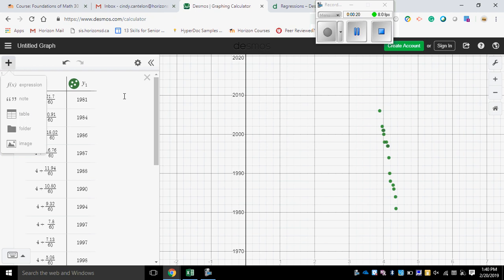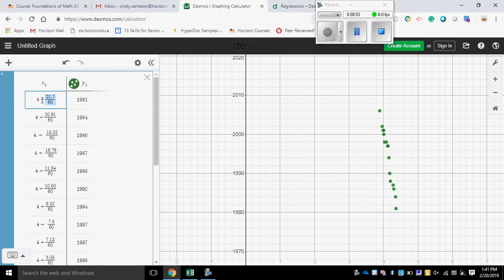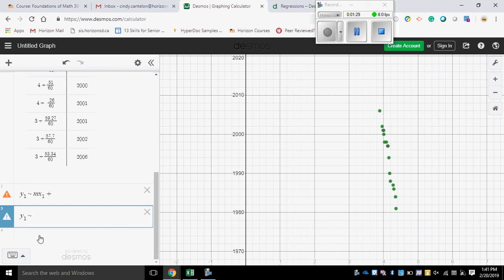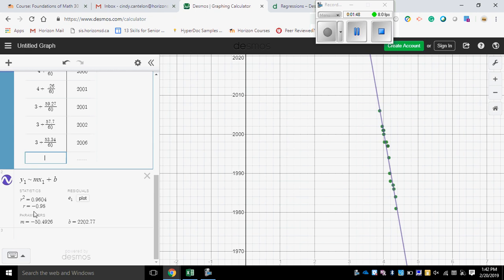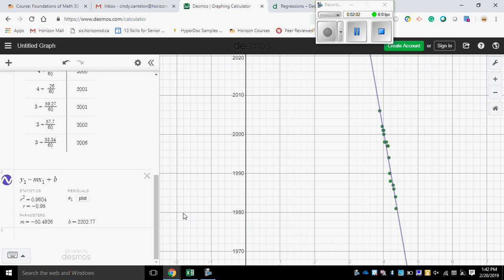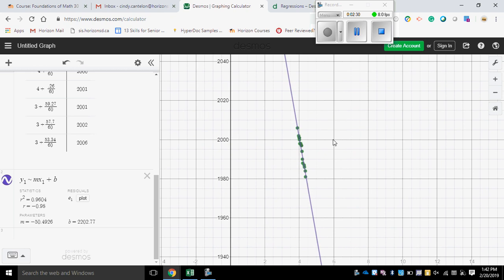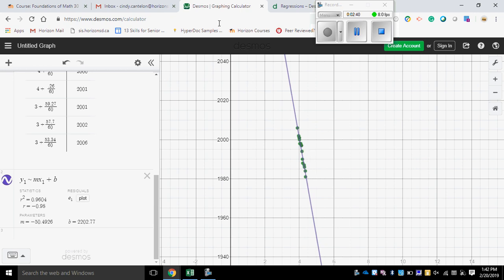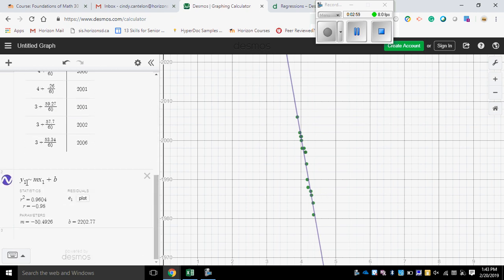6 3 5c example